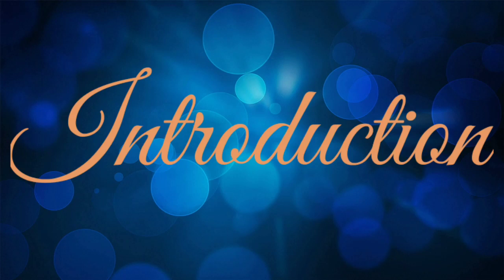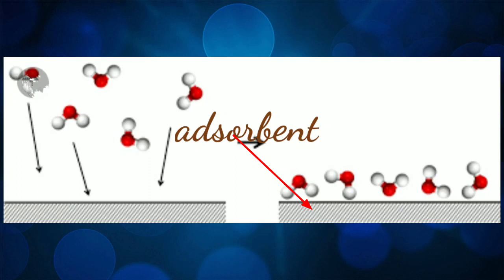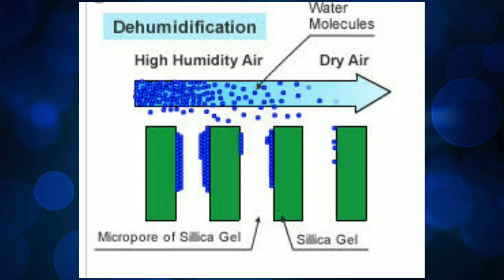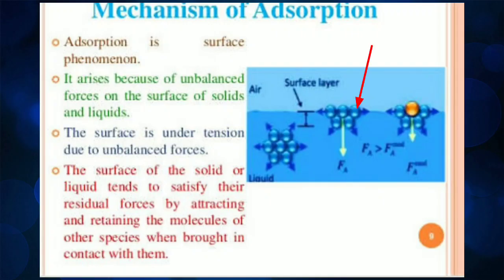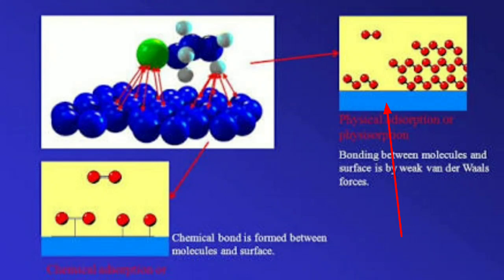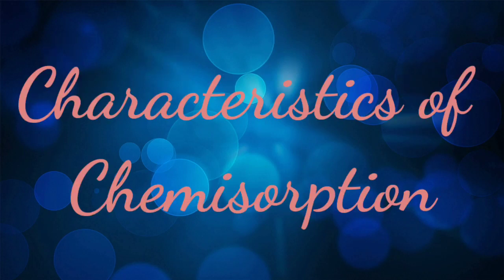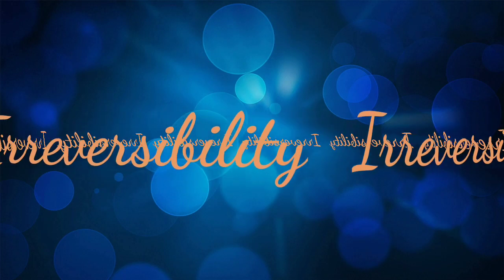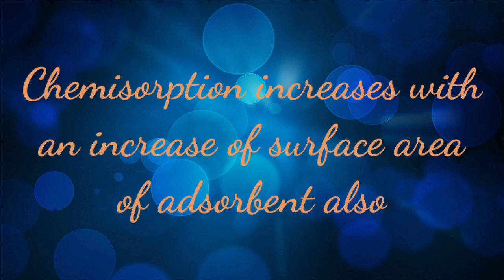Surface chemistry class 12 video 1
This video is about introduction, adsorbate and adsorbent,types of adsorption, difference between physical and chemical adsorption